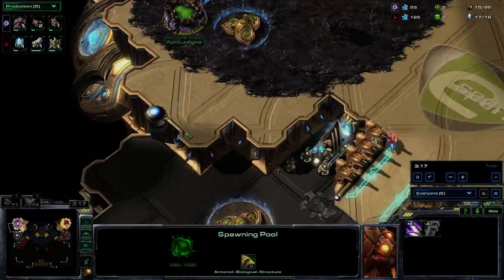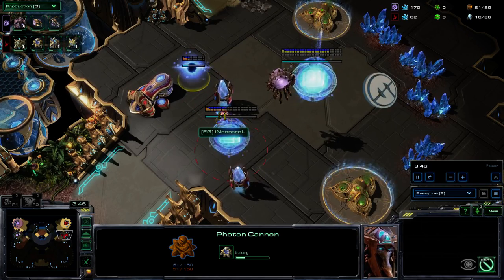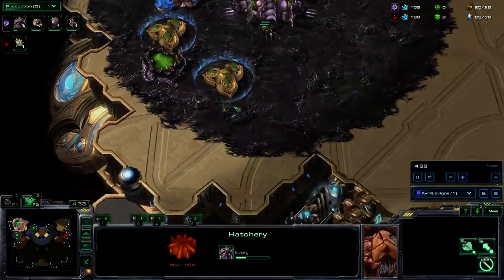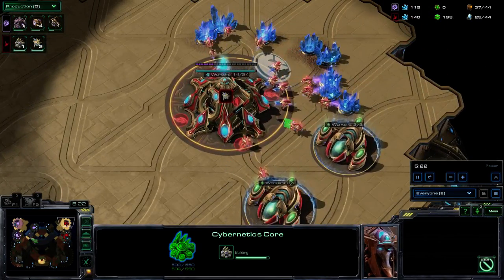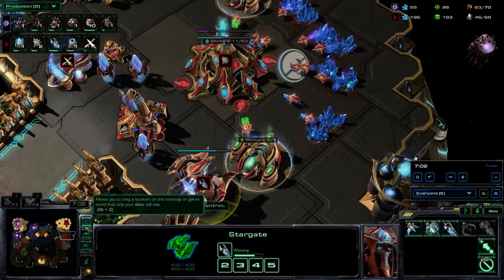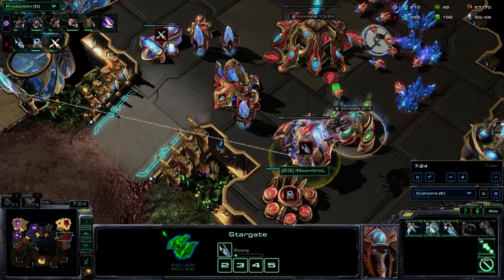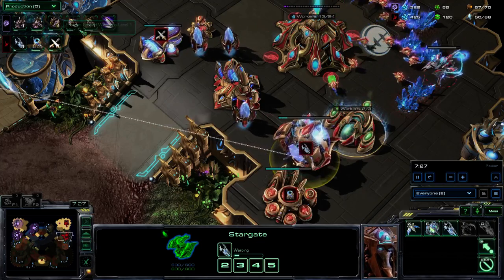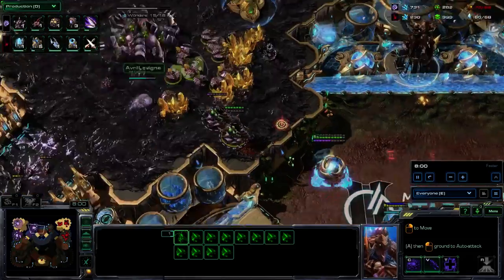[MLG] Acer Scarlett Vs EG InControl - ZvP Game 3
Sweet ZvP series between Scarlett and Incontrol at MLG's Game On 2014.